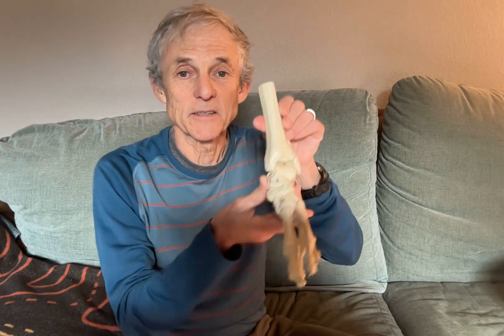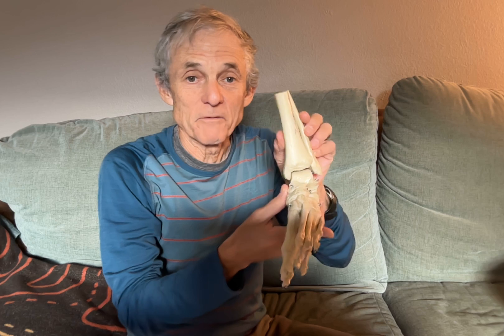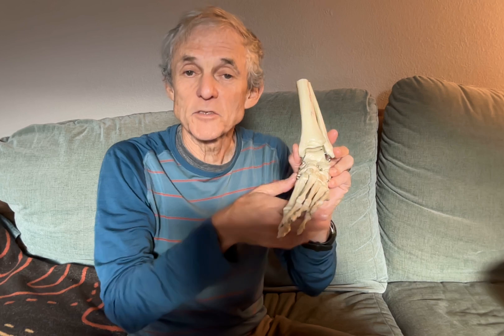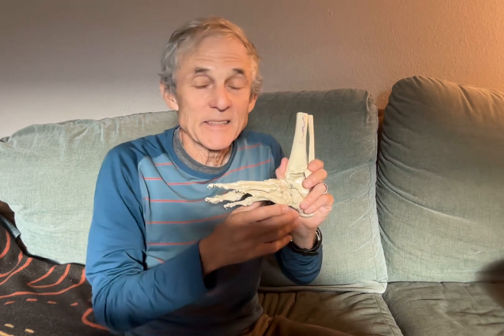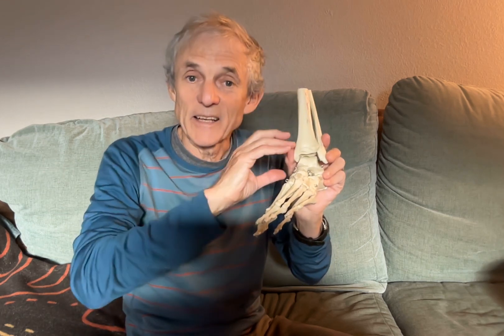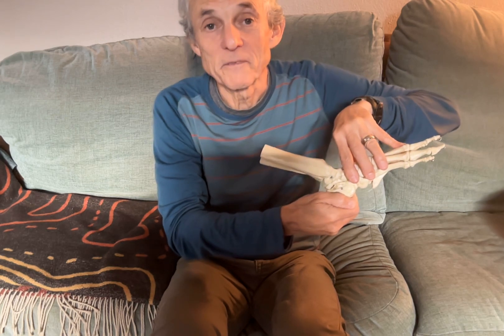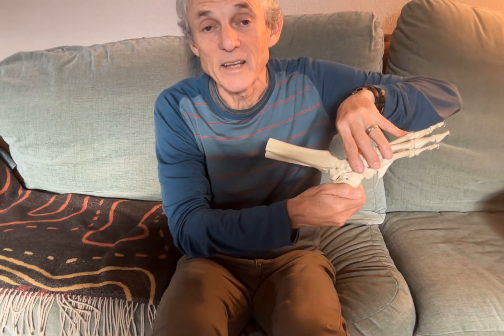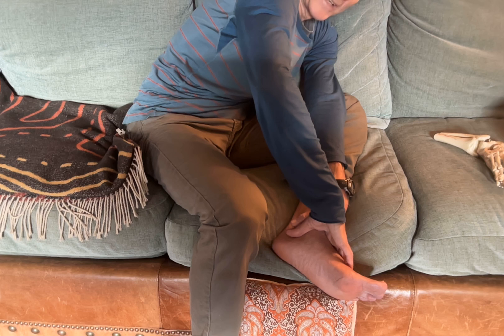Secret of the Talo-Tibial Joint an Integrative Manual Therapy technique to improve running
Secret of the Talo-Tibial Joint an Integrative Manual Therapy technique to improve running and walking

True Healing Autoimmune, Chronic Pain Running & Sports Injuries
with Ralph Havens, PT, IMTC

Contact Ralph Havens PT IMTC

Root Cause Healing
Clearing the physical, mental, emotional & spiritual blocks to health, happiness and fulfillment

Beyond Limits Physical Therapy
Ralph Havens Physical Therapy
Bellingham Washington Physical Therapy

Alternative & Complimentary Health & Healing